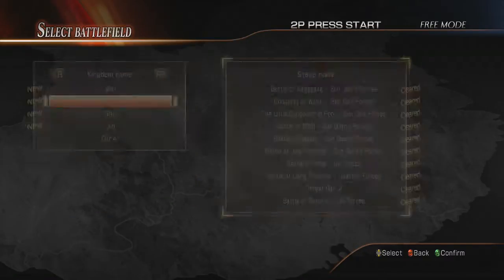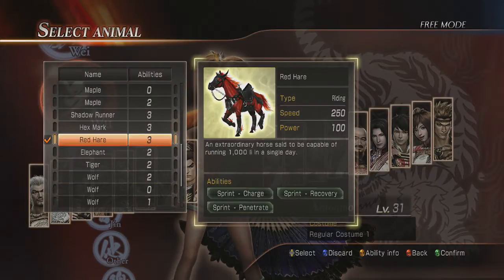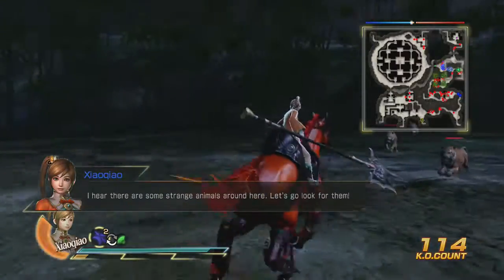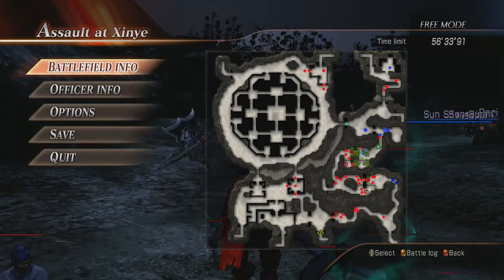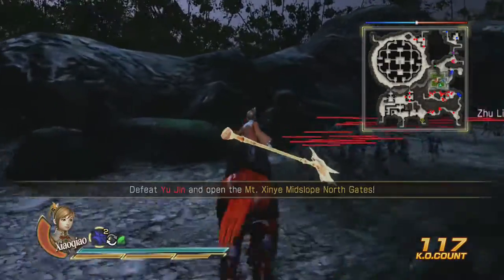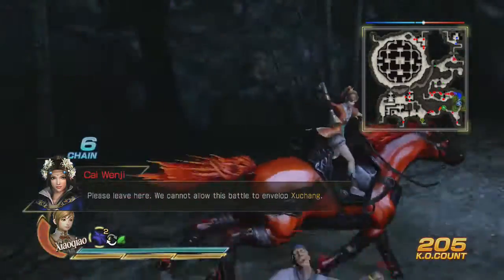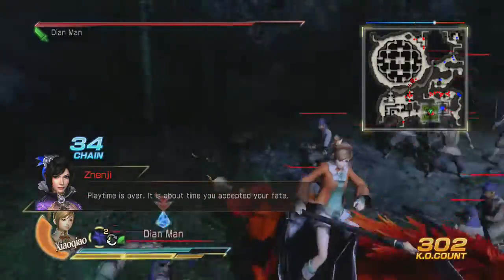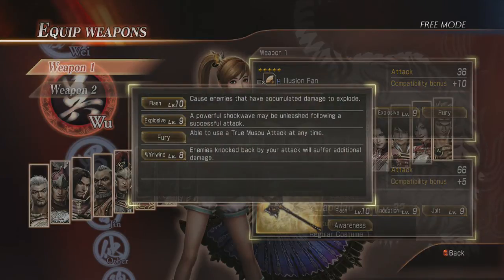Dynasty Warriors 8: Xiaoqiao's Secret 5th Weapon Guide